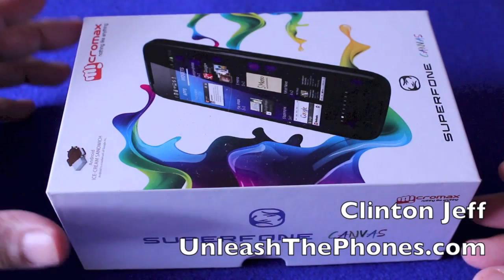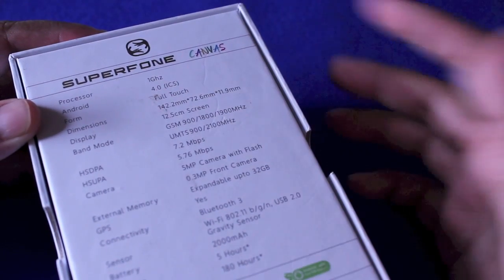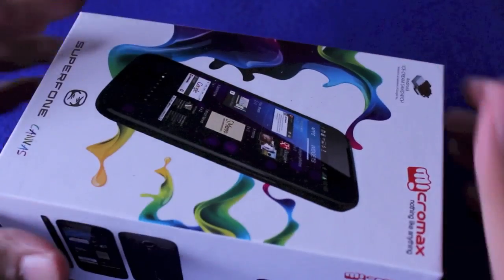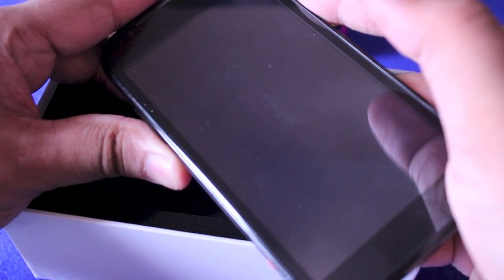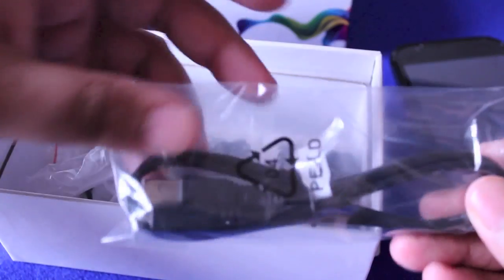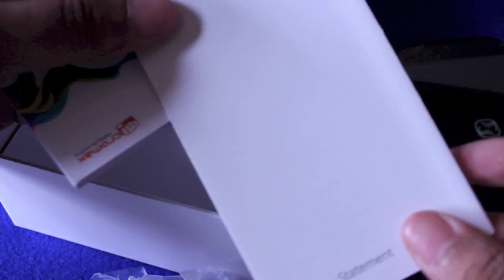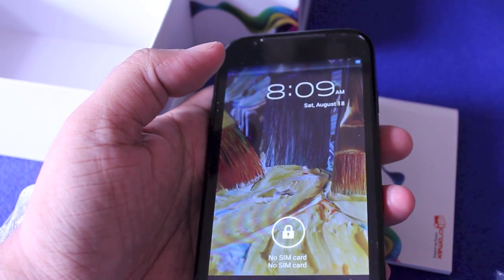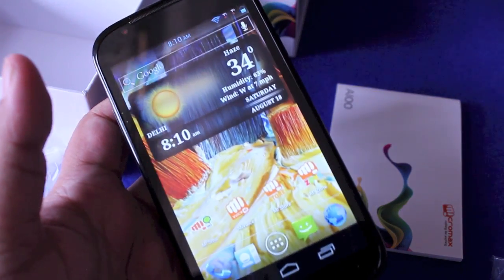Micromax A100 Superfone Canvas Unboxing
here's a quick unboxing of the Micromax Superfone Canvas A100 with it's 5 inch screen.